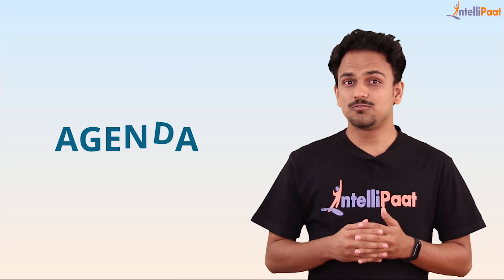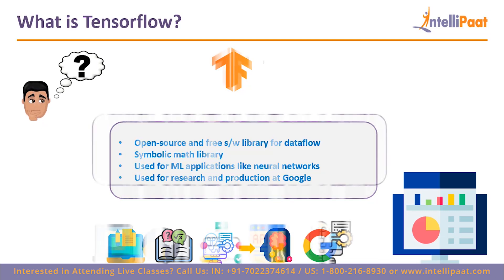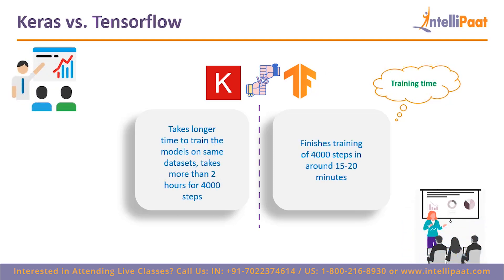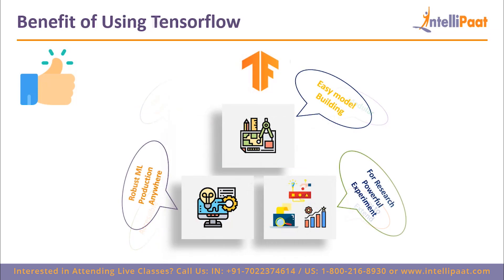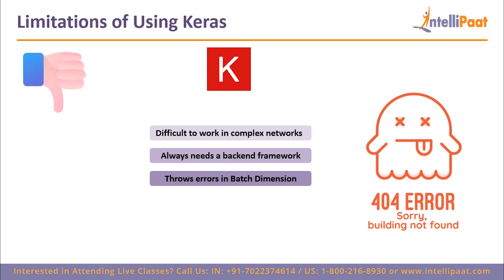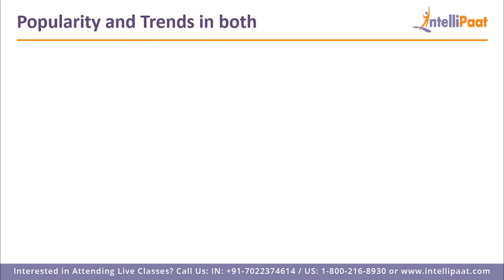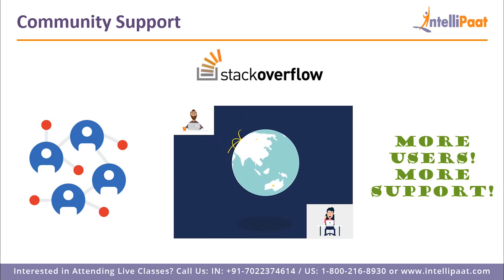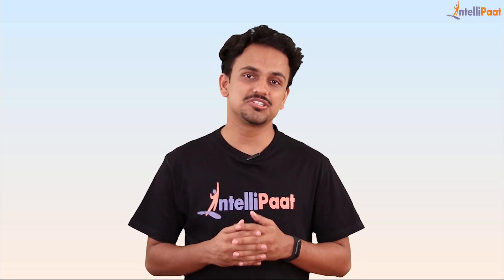Keras vs Tensorflow | Deep Learning Frameworks Comparison | Intellipaat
In this video on keras vs tensorflow you will understand about the top deep learning frameworks used in the IT industry, and which one should you use for better performance. So in this keras vs tensorflow comparison some important parameters have been taken into consideration to tell you the difference between keras and tensorflow also which one is preferred over the other in certain aspects in detail.

📝Following topics are covered in this Keras vs Tensorflow comparison tutorial:
01:35 - What is Keras?
02:03 - What is Tensorflow?
02:40 - Differentiating between Keras and Tensorflow
05:21 - Benifits of using Keras
06:05 - Benifits of using Tensorflow
06:45 - Limitation of using Keras
07:45 - Limitation of using Tensorflow
09:00 - Popularity and trends in Keras and Tensorflow
10:00 - Which is better to choose?
11:40 -Quiz

📰Interested to learn Artificial Intelligence still more? Please check similar what is Artificial Intelligence Blog

What do you think which one of them is better among Tensorflow vs Keras according to you?
Intellipaat Edge
1. 24*7 Life time Access & Support
2. Flexible Class Schedule
3. Job Assistance
4. Mentors with +14 yrs
5. Industry Oriented Course ware
6. Life time free Course Upgrade
Why Keras is important

Keras is an Open Source Neural Network library written in Python that runs on top of Theano or Tensorflow. It is designed to be modular, fast and easy to use. Keras is very quick to make a network model. If you want to make a simple network model with a few lines, Keras can help you with that.

Why Tensorflow is important

TensorFlow is an open source machine learning framework for carrying out high-performance numerical computations. It provides excellent architecture support which allows easy deployment of computations across a variety of platforms ranging from desktops to clusters of servers, mobiles, and edge devices.